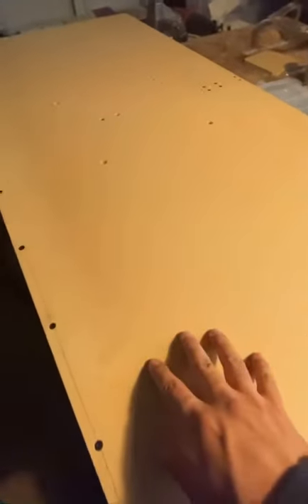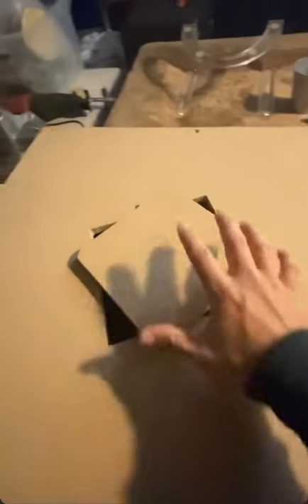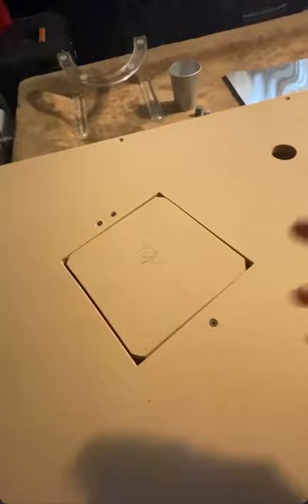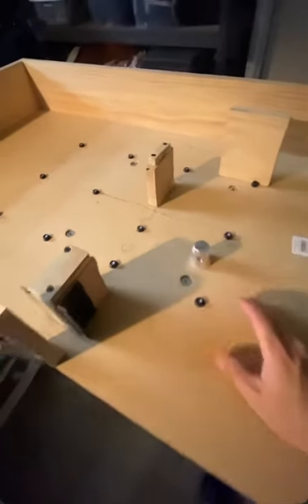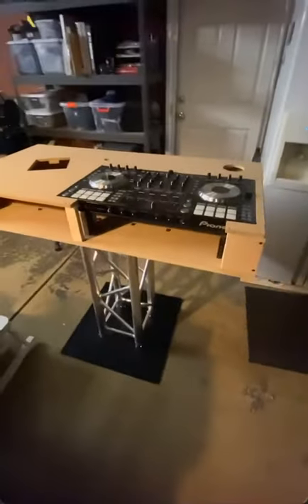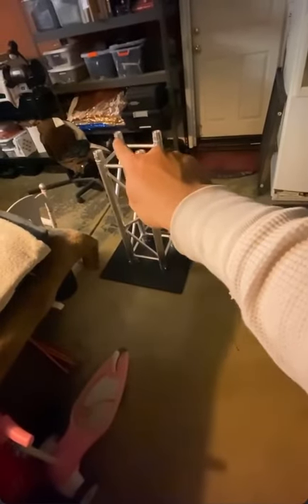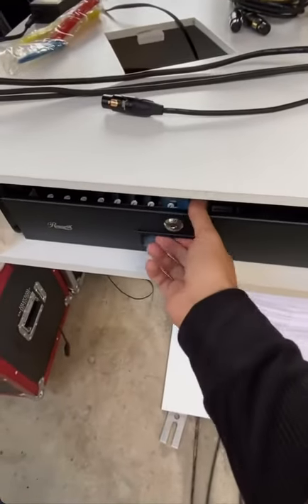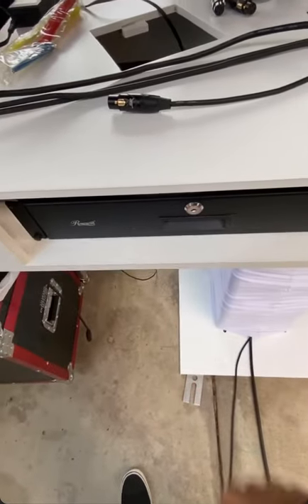Dj Booth for under $200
Custom Dj booth during this COVID quarantine. And yes, this cost me less than $200 to make ($177 to be exact, all links below). At the same time, I had the "expensive" equipment already.

NEED

$100 pine wood (for straightness)
Home Depot

$10 paint + primer interior white. Go to Home Depot. You will find it for $10 or less (1 gallon). The inexpensive stuff works for this.

$14 aluminum plate for bottom of booth

$3 neutrik power plug

$8 xlr plug (x2) = $16

$22 truss couplers

$10 angle bolts (x4)

$7 rack rails

———about $177 in materials——-

Gear you may have. But needed:

$157 truss section .75m (2.47 ft)

$145 global truss steel base. Paint it white.

$35 truss scrim

$23 xlr cables. (x6) cables needed. Controller to mixer. Mics to mixer. Mixer to main out=$70

$100 2u drawer with foam

$210 Yamaha mixer

$112 furman power conditioner. Find it used on offer up/eBay like I did. Save 50%.

$400 shure blx mount rackable (x2).
$13 square

$7 paint roller + handle

$50 sander

$7 spackling paste

$25 jig saw